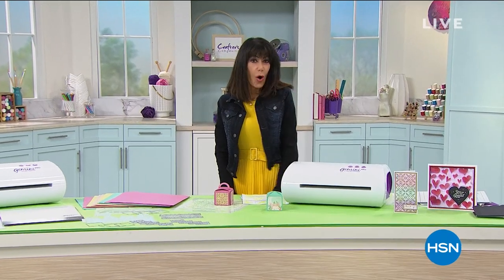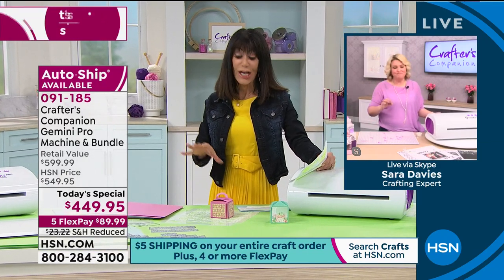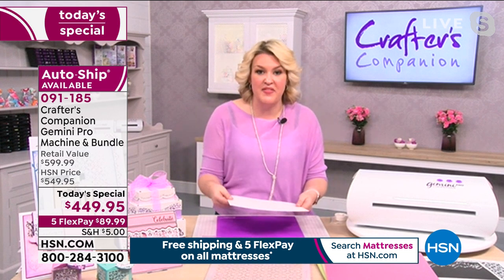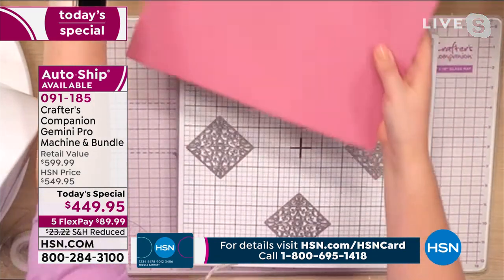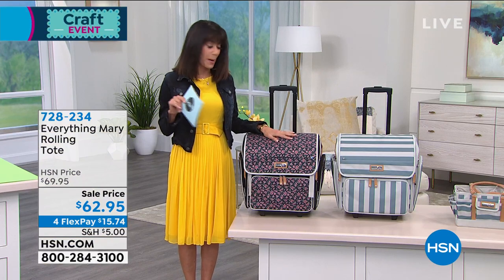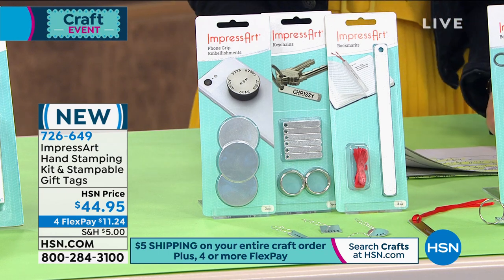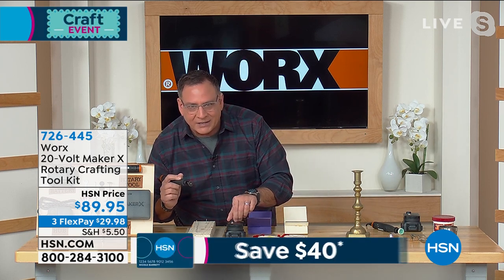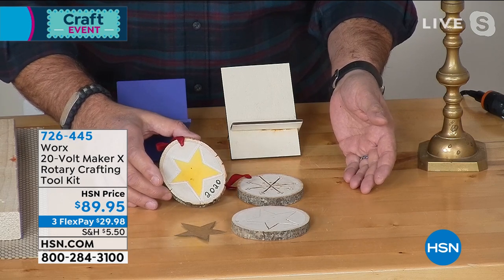HSN | Create It Yourself 01.19.2021 - 12 PM